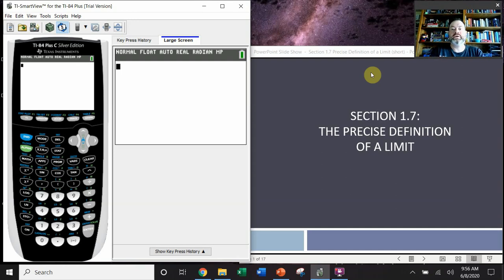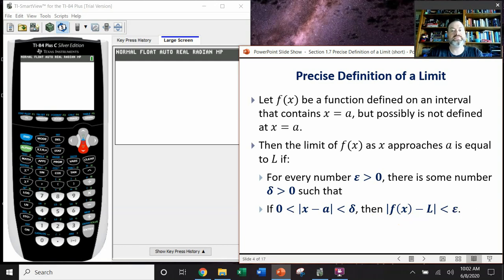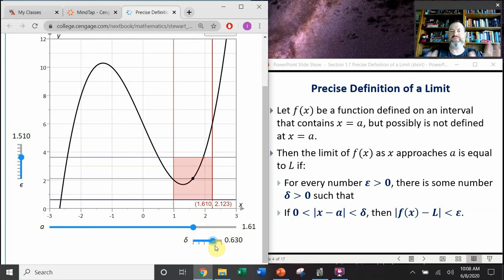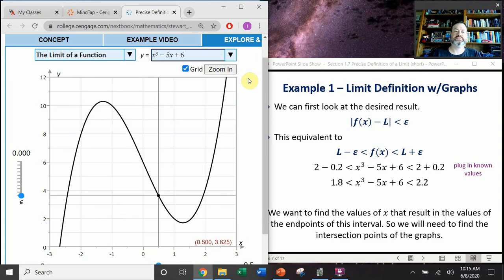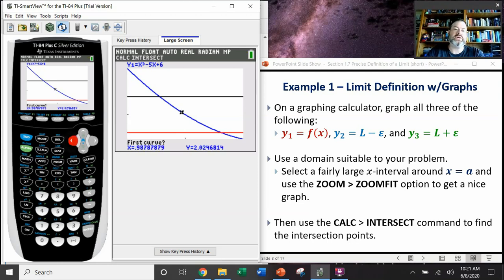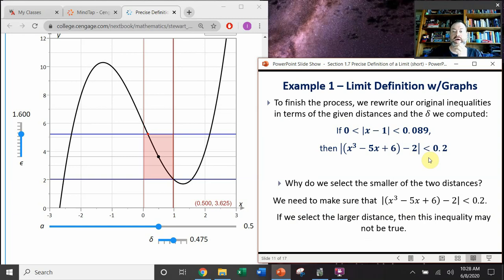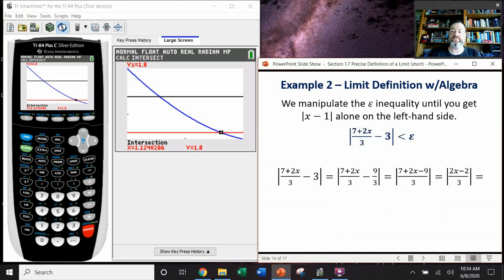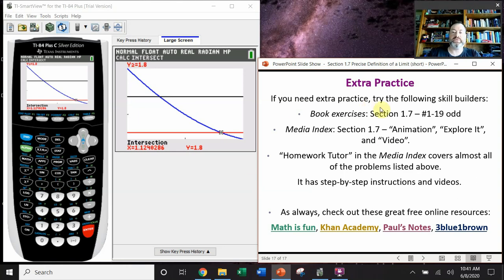Math 181 Section 1.7 Precise Def of Limit